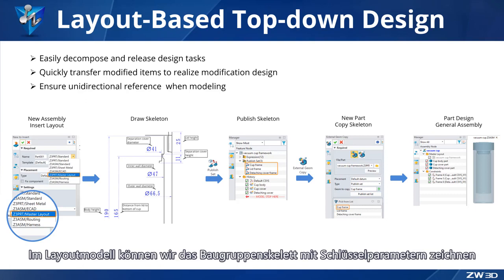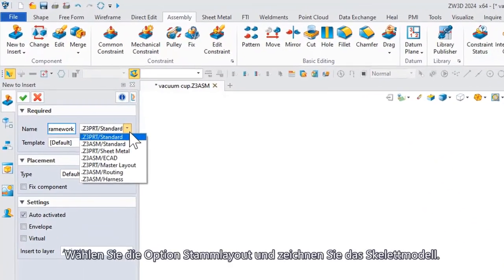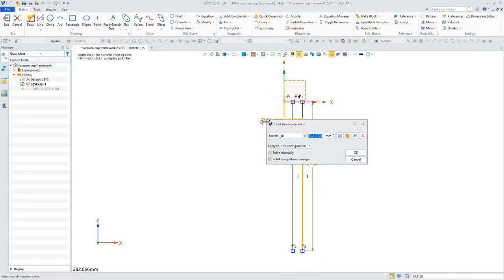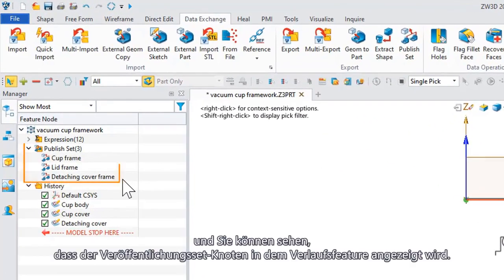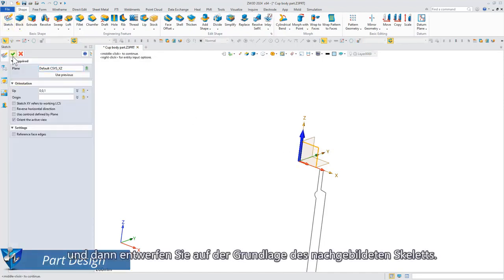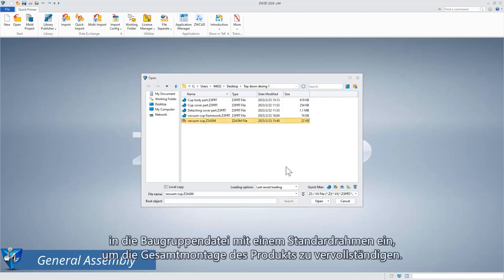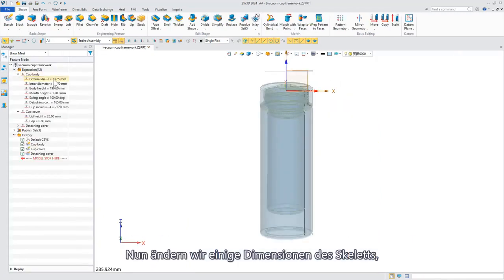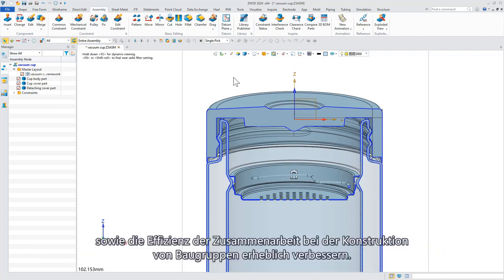Thiết kế từ trên xuống dựa trên bố cục | ZW3D 2024 chính thức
ZW3D 2024 đã được cải tiến với quy trình thiết kế từ trên xuống dựa trên bố cục. Nó được sử dụng để đạt được việc truyền thông tin mô hình một chiều ổn định và nhanh chóng trong thiết kế từ trên xuống, đáp ứng nhu cầu thiết kế sản phẩm tham số.